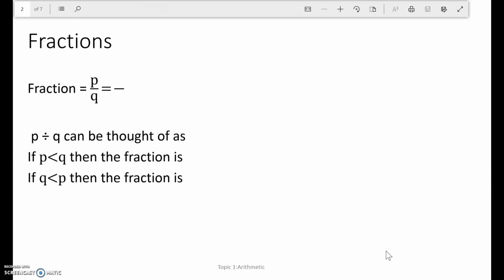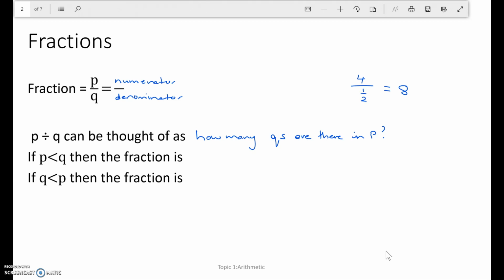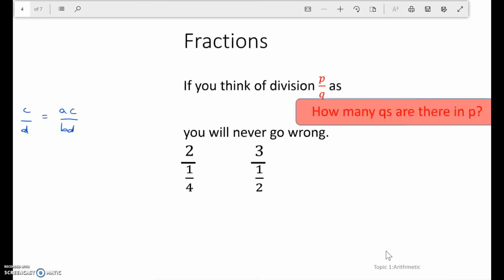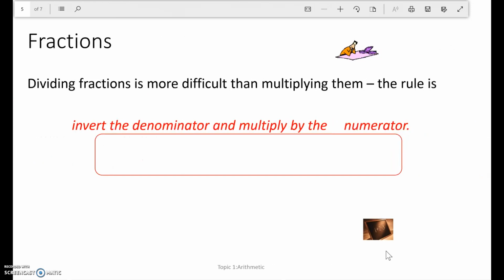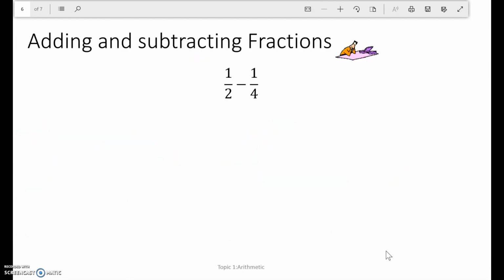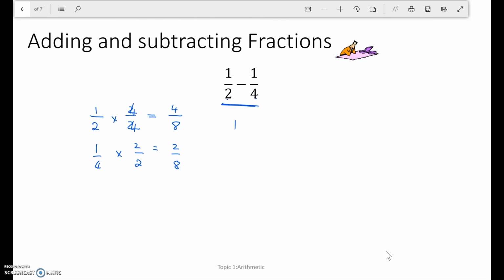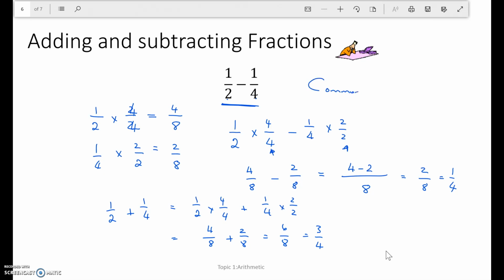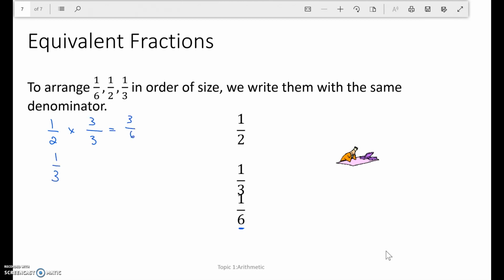Topic 1 class 2